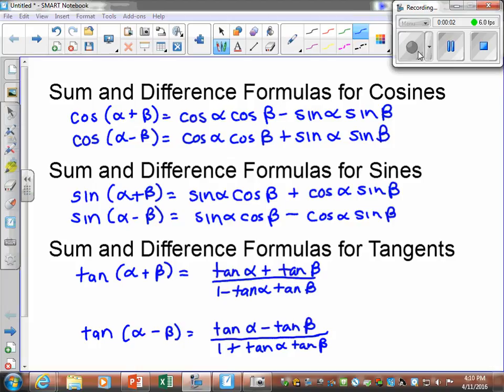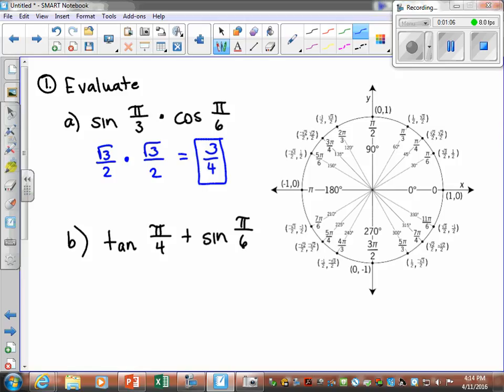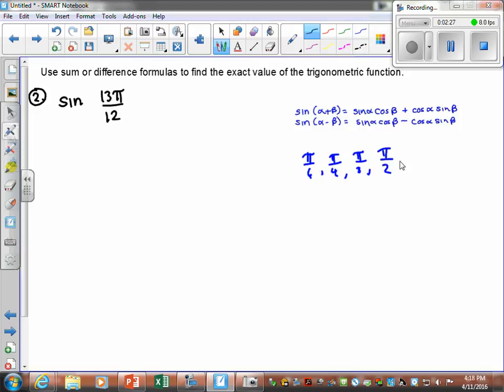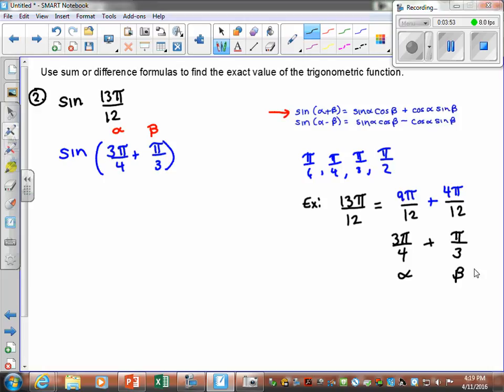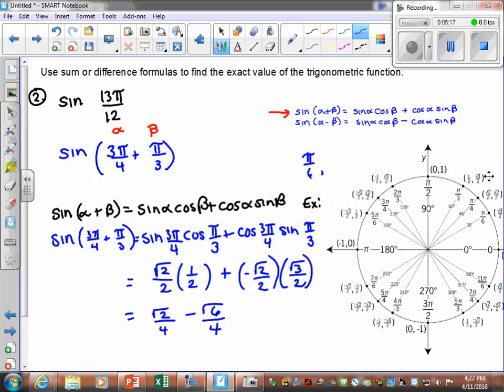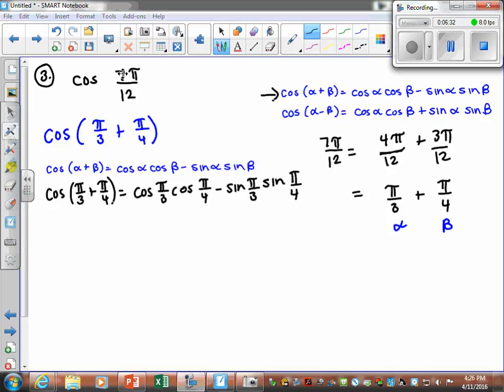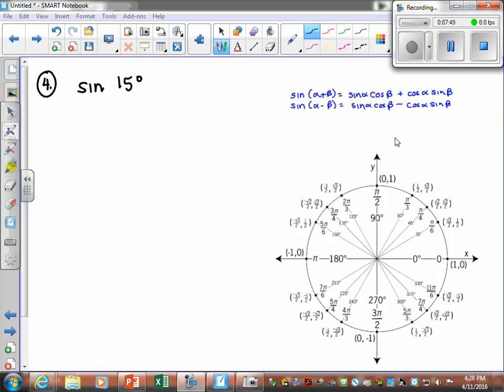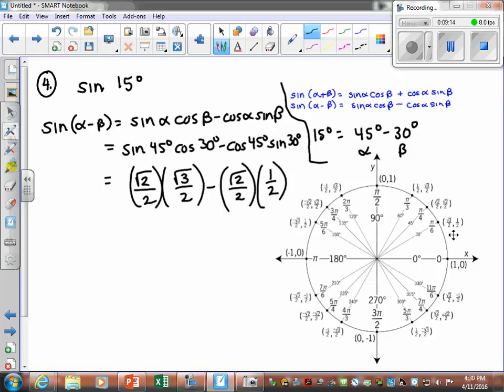Sum and Difference Formulas Part 1